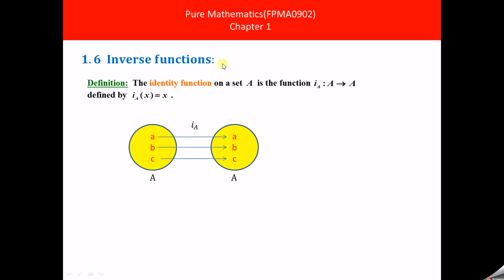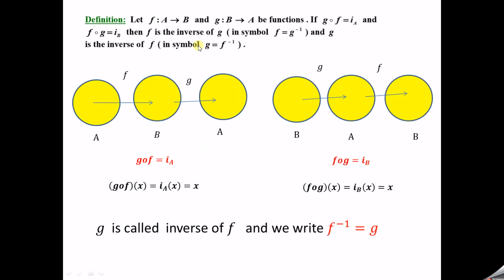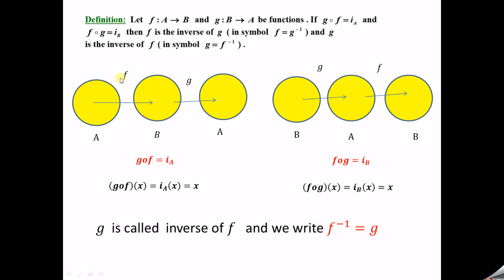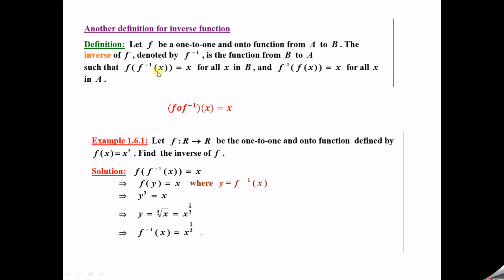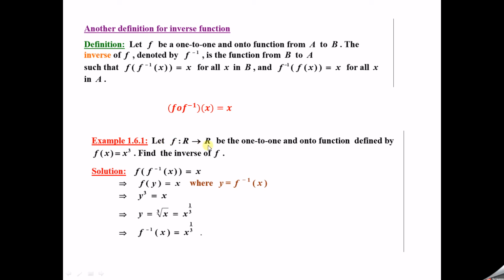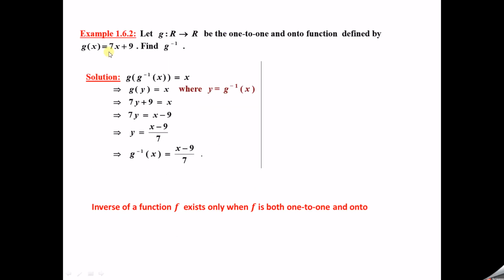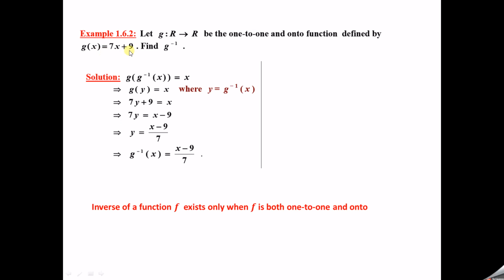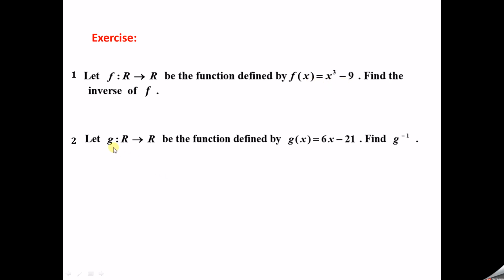Pure Math Week 3 -Chapter 1.6